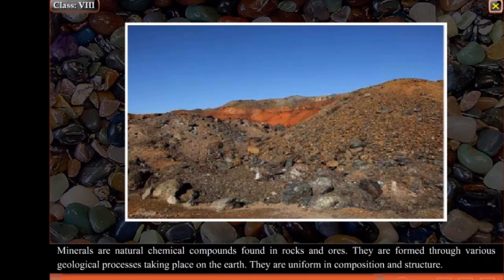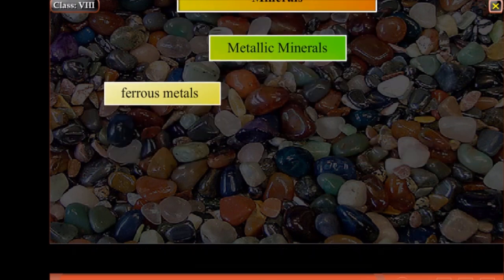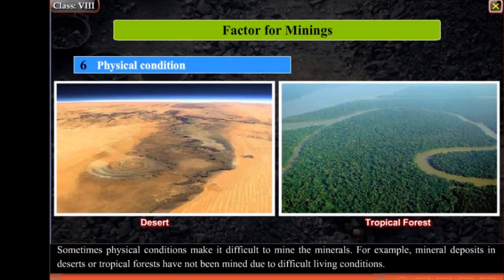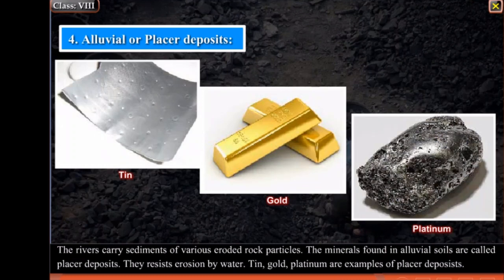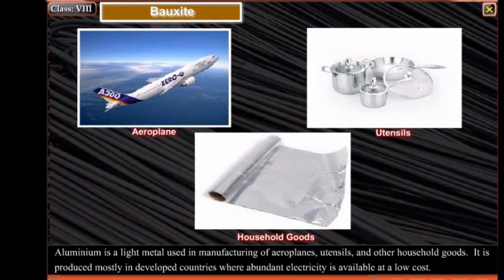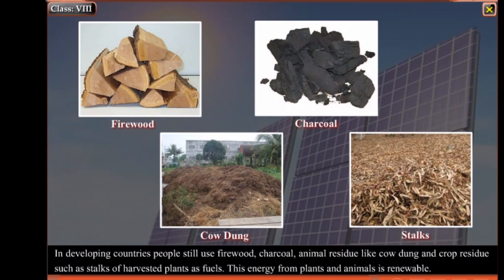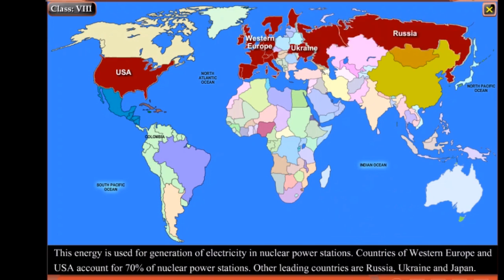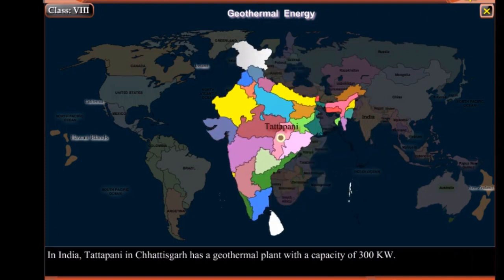Minerals || class 8 sst || Types of minerals || Uses of minerals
-This video is also for teaching purposes. -It is not transformative in nature.

The two main constituents of silicates are silicon and oxygen, which are the two most abundant elements in the Earth's crust. Other common elements in silicate minerals correspond to other common elements in the Earth's crust, such as aluminium, magnesium, iron, calcium, sodium, and potassium.

class8 study material
types of minerals